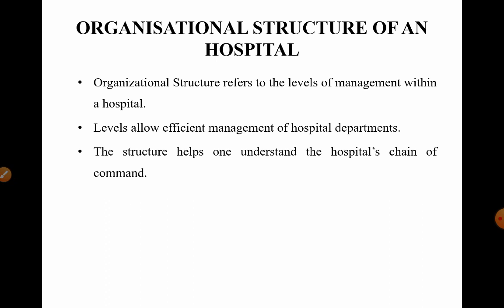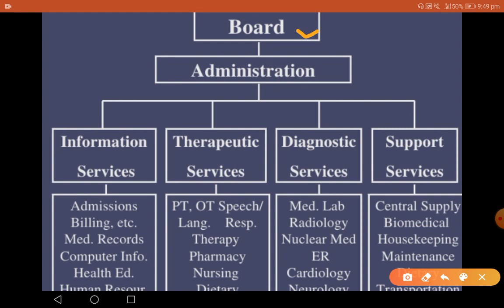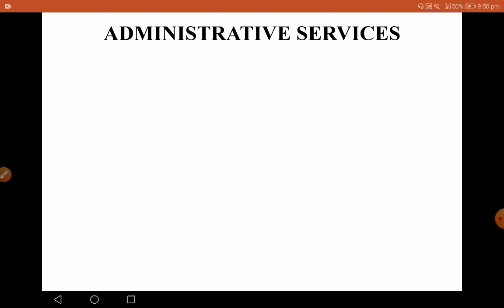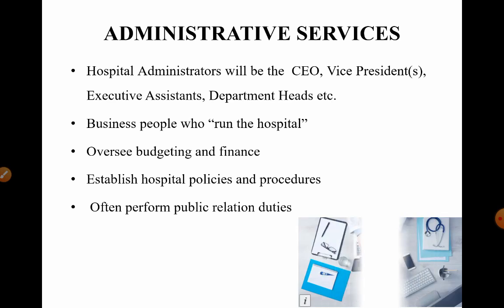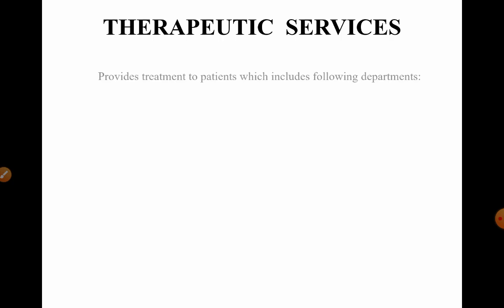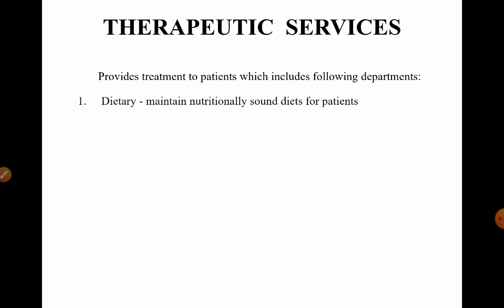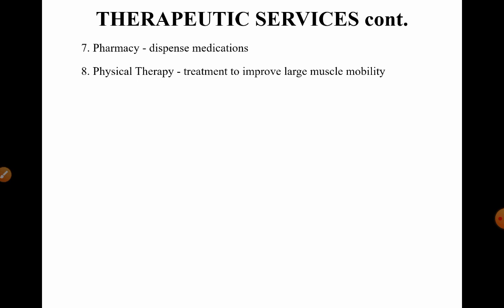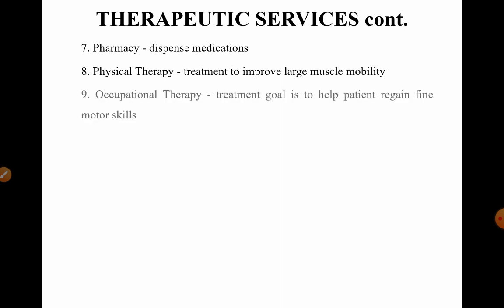Part_2: Hospital Structure & Organization